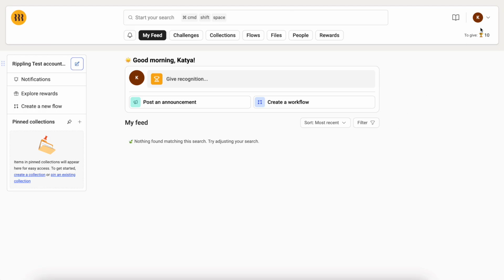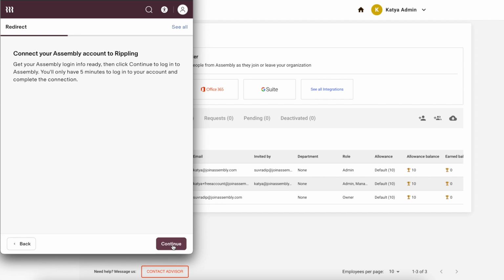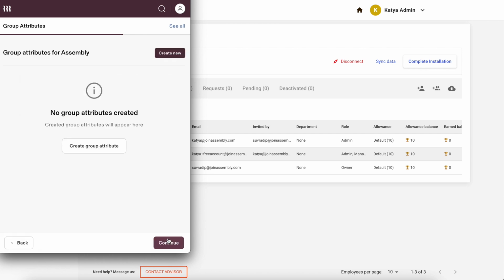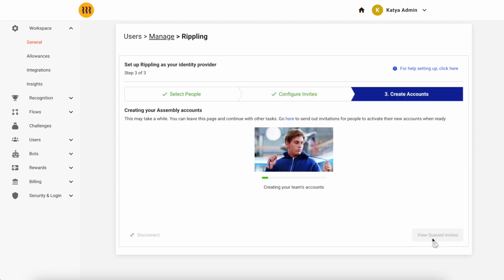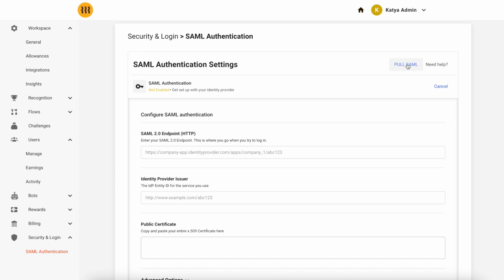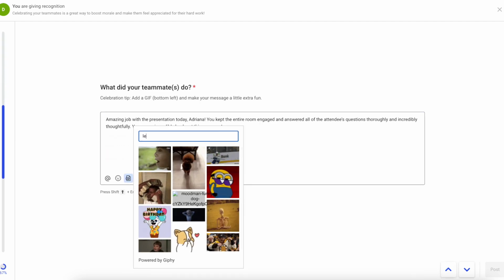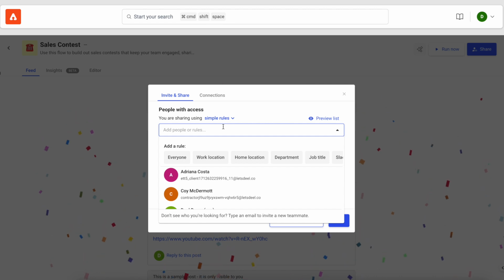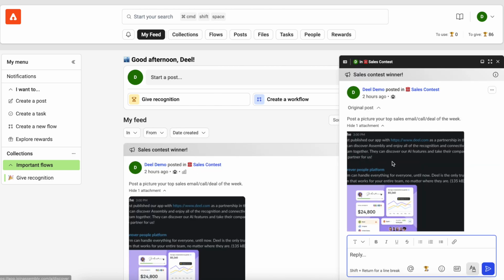Rippling integration in Assembly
Learn how to connect your Assembly to Rippling HRIS.